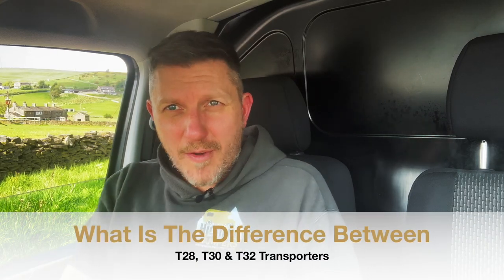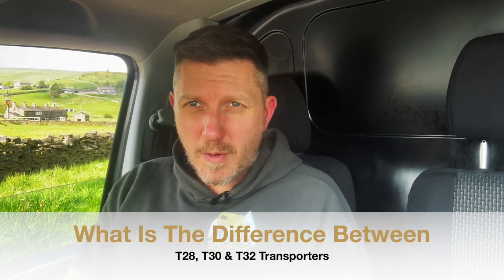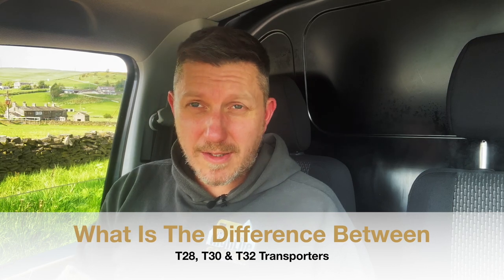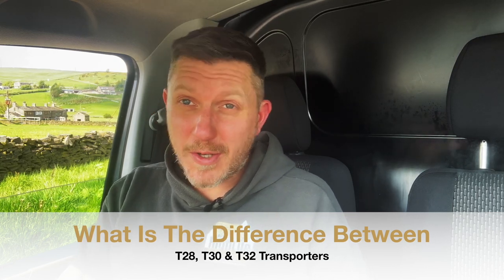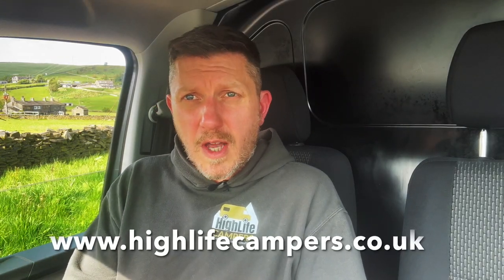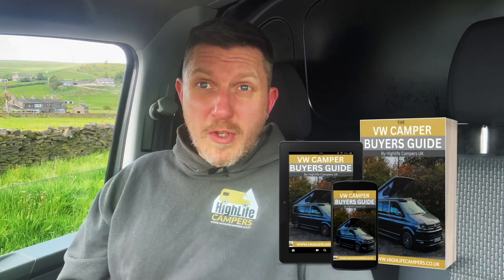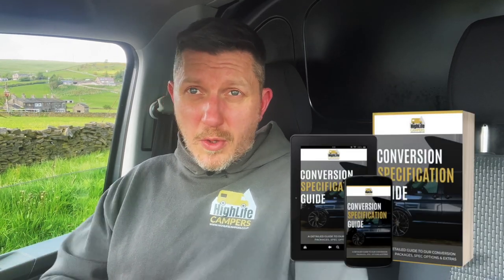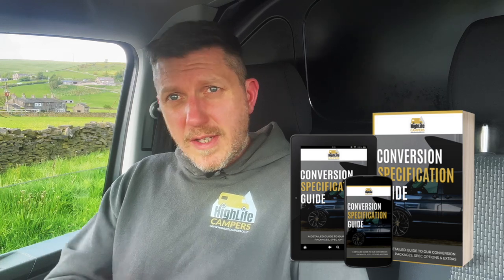Difference Between The T28, T30 & T32 VW Transporter [Does It Really Matter For A Camper?]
In this video I talk through the differences between the T28, T30 & T32 VW Transporter and why it makes no difference to a camper.